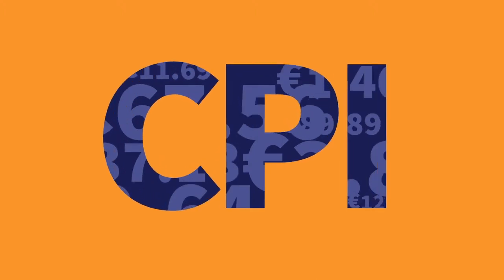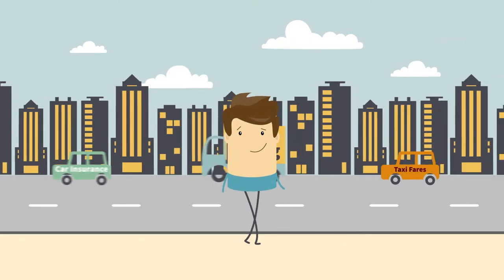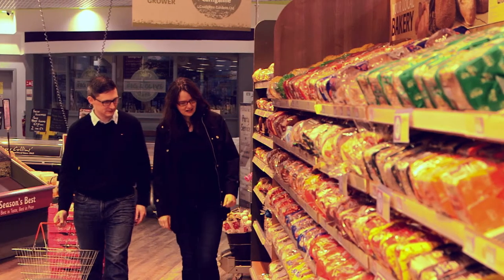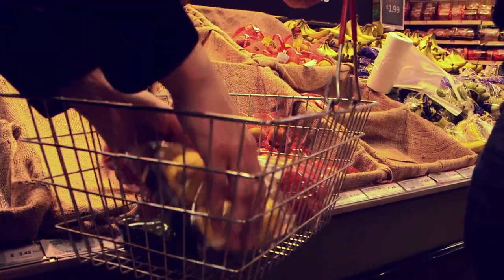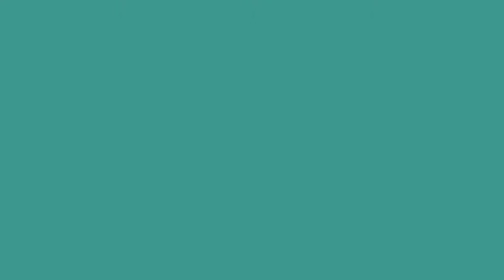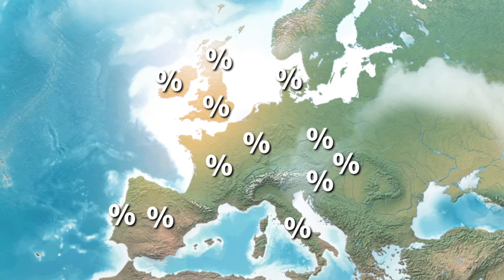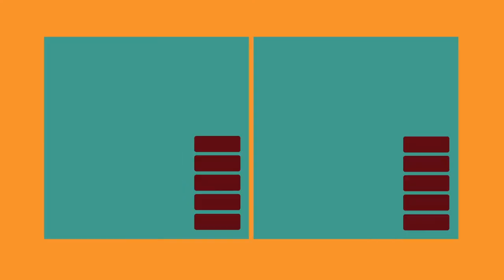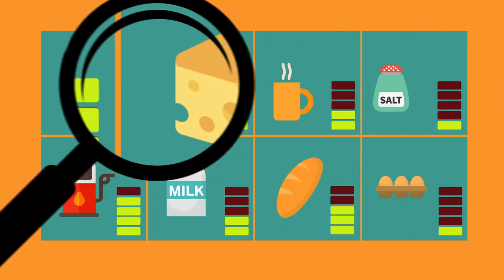Ireland's Consumer Price Index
The Consumer Price Index (CPI) is the most commonly used indicator for inflation in Ireland. The CPI measures average price change for goods and services bought in Ireland. It is compiled by Ireland's Central Statistics Office (CSO).  Find out what it is and how it works in this brief overview.